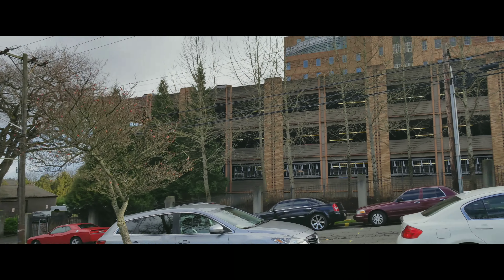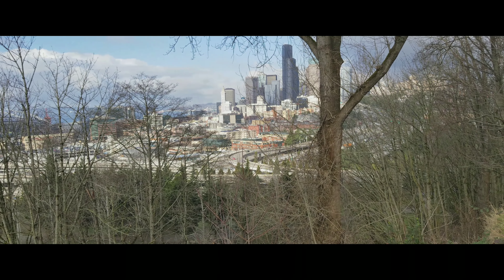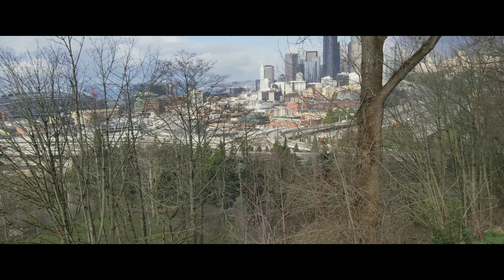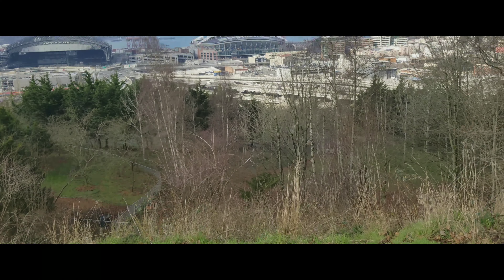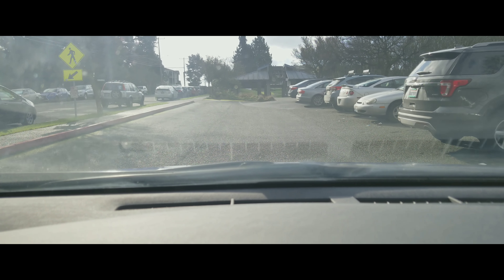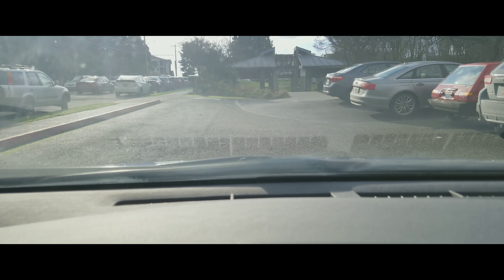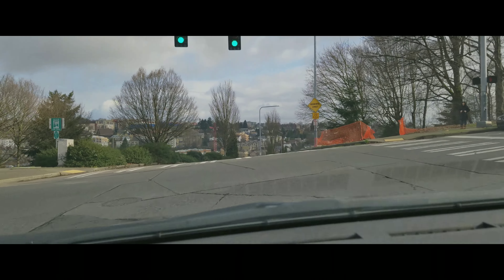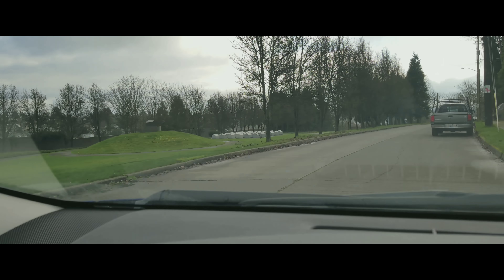Sightseeing at Dr Jose Rizal Park - Seattle Washington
Take a quick sightseeing trip to Seattle best kept secret location - Dr. Jose Rizal Park in Seattle Washington. A little day trip up to this place is a must.

This park is the spot to be to take awesome photos of Seattle with the Century Link Field and Safeco Field.

Do take caution when visiting the location, especially at night, the place has been utilized by the homeless for shelter but I have never had a problem with these poor folks.

I shot this video using my Samsung Note 8 with the Osmo Mobile.

Thanks for checking the video out and supporting me with your views.